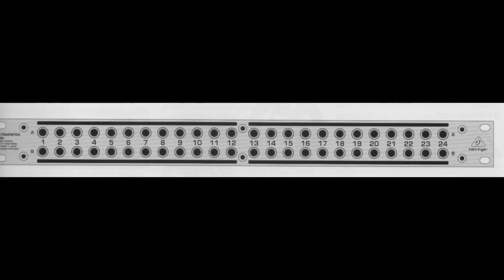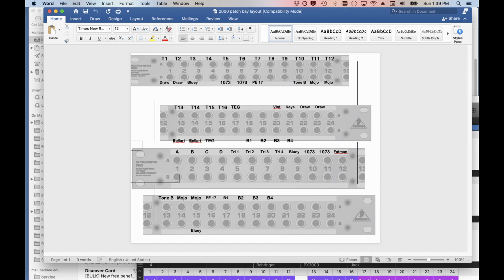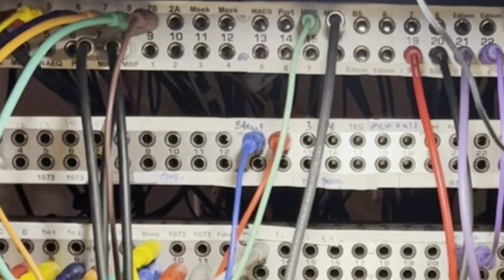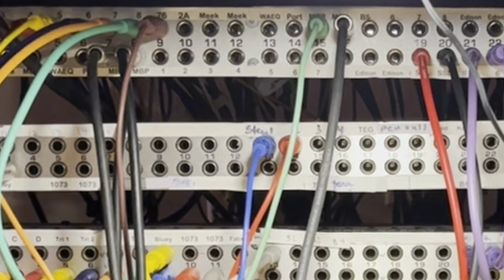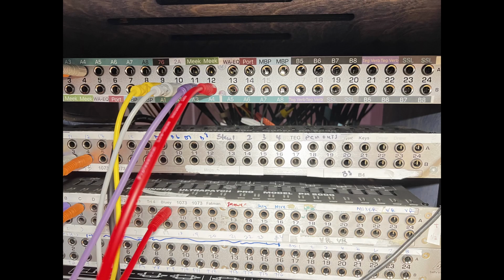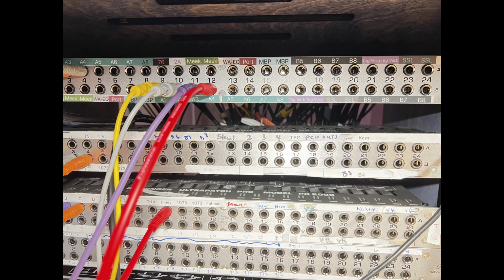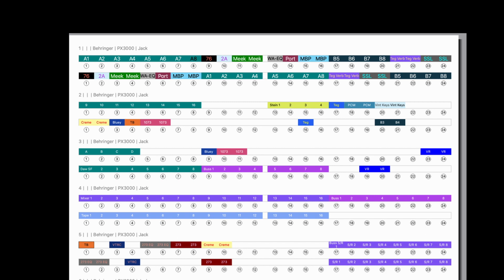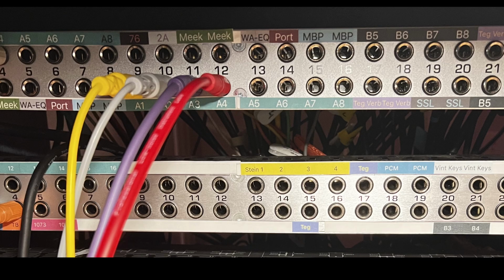Lauren Passarelli ~ Label your patchbays with PatchCAD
A great program to label your patchbays in a colorful, professional way.